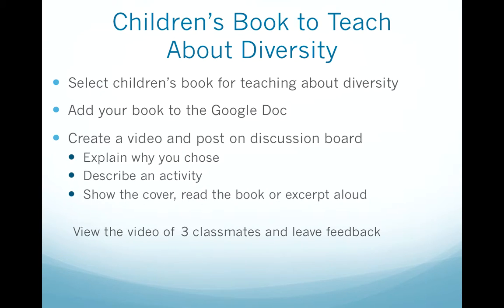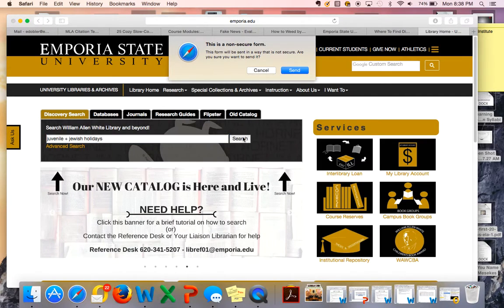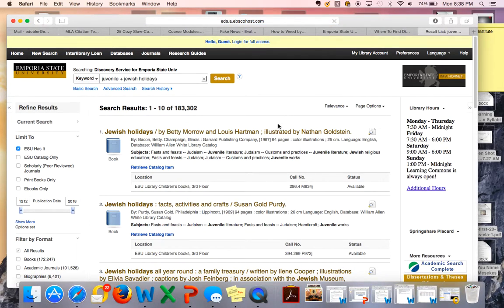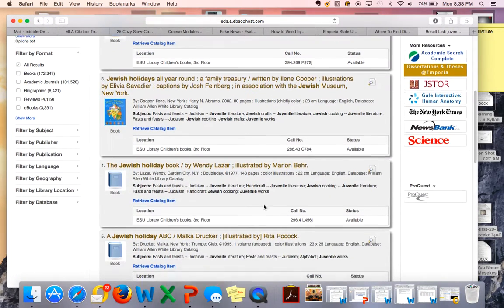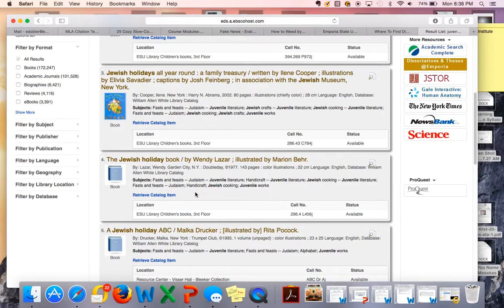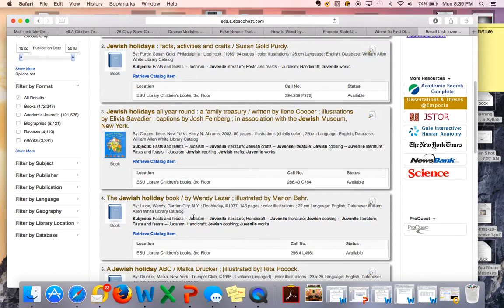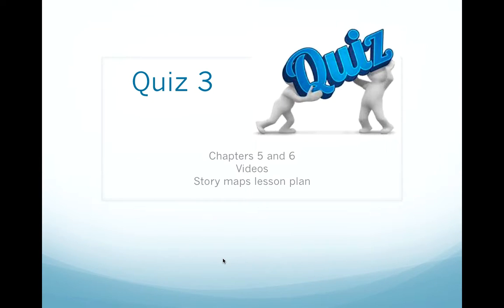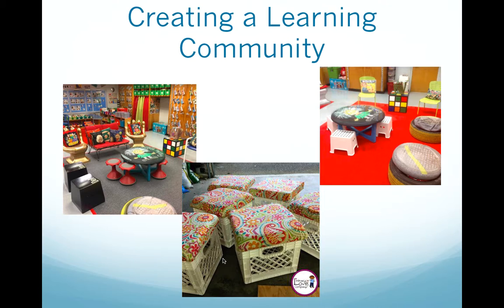Unit 3 Overview